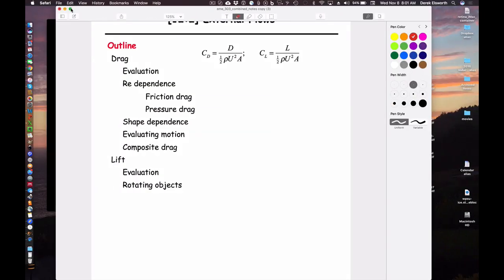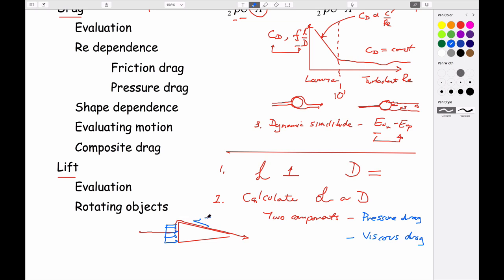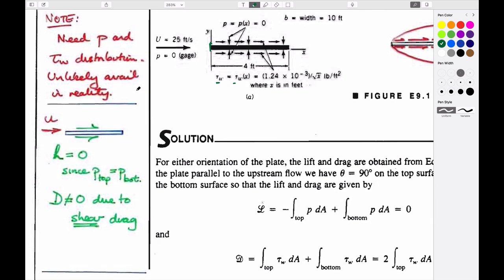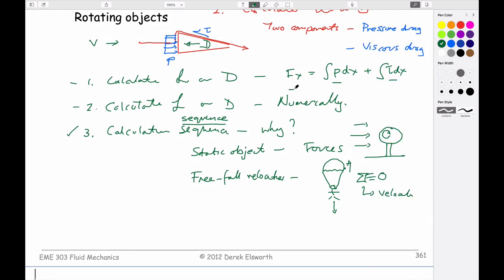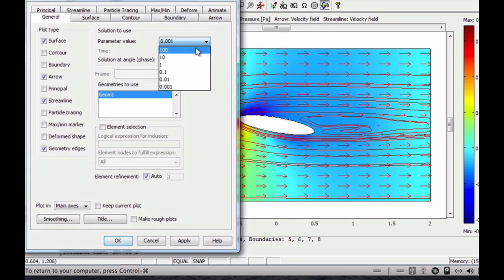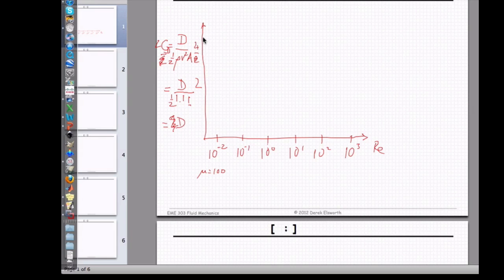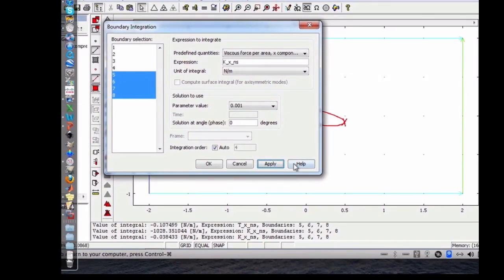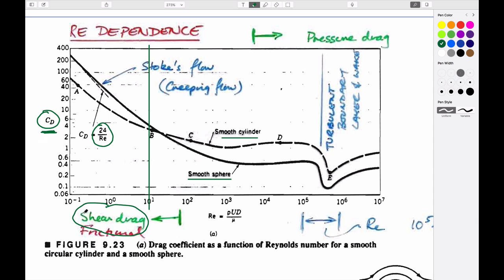12:2 External Flows - Drag and Lift, Viscous and Pressure Drag/Lift, Dependence on Re